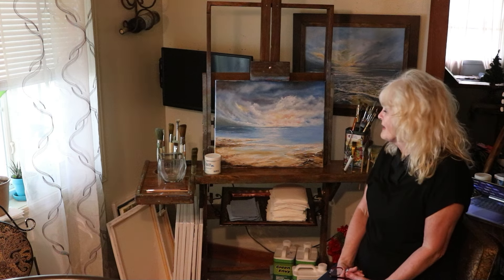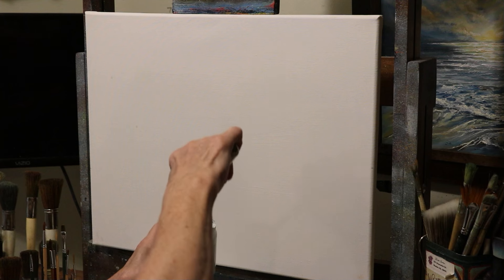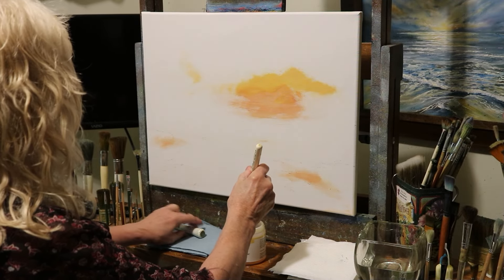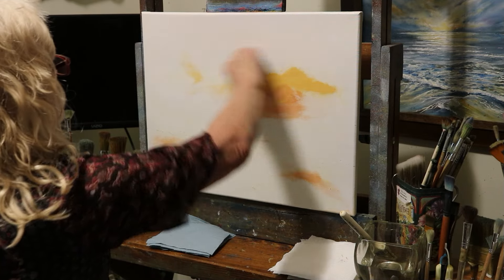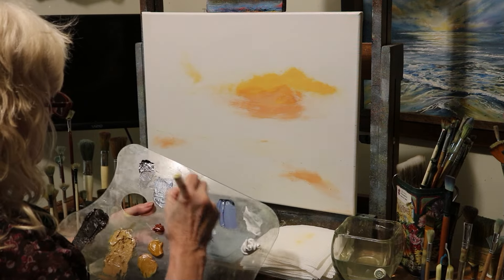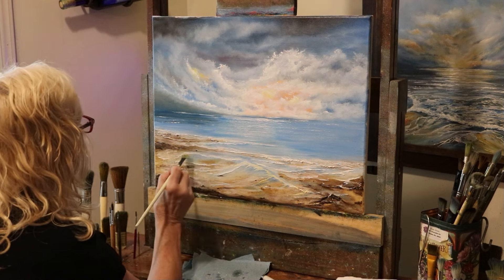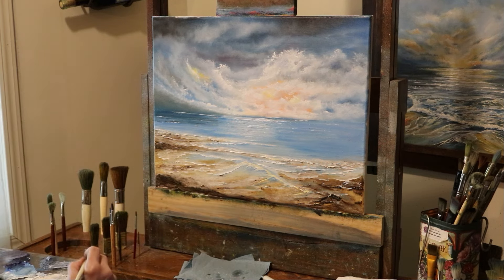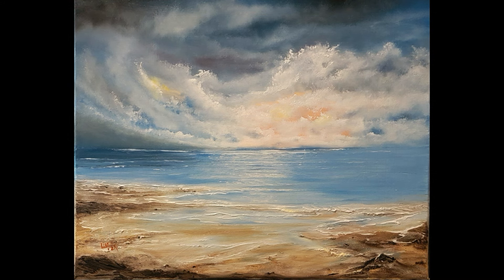Calm Before the Storm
A fun one to do...mixed medium, a couple of acrylic colors first, finished in Oils on canvas wet-on-wet technique.
With a rocky shoreline, swirling clouds and calm seas before the storm.
Give it a try...pause and paint with me!